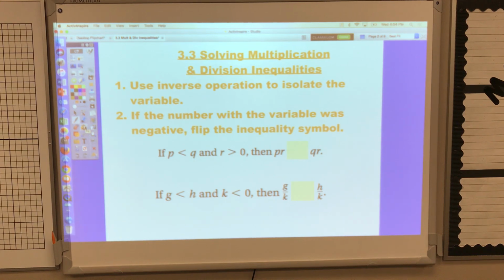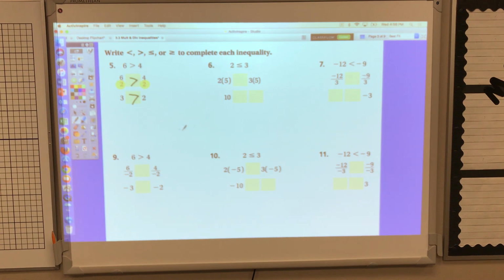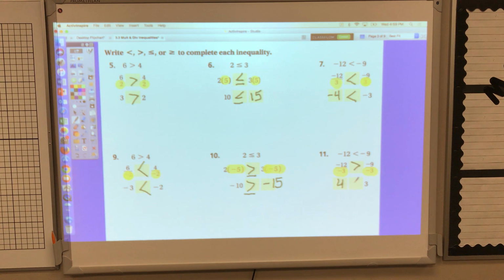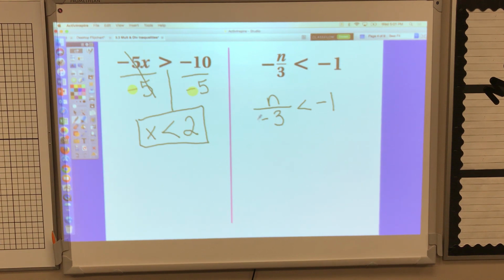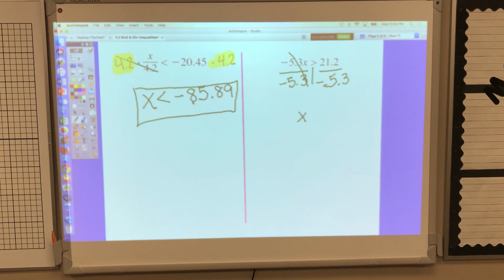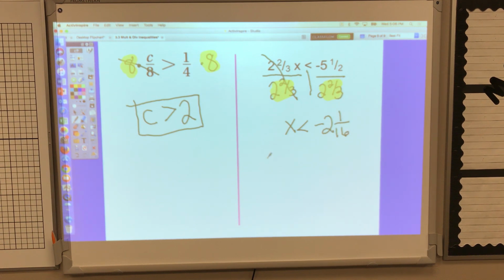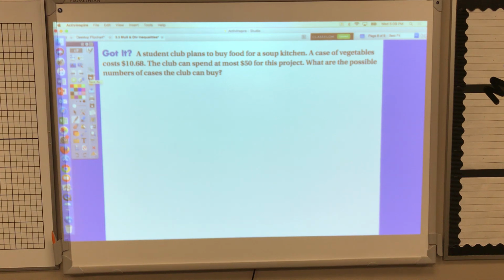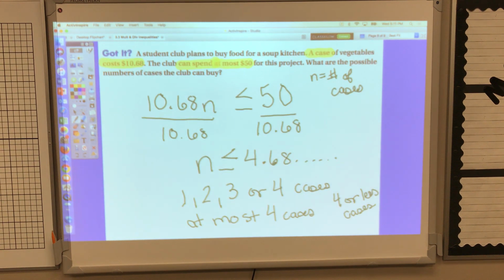3 3 Video Notes Alg